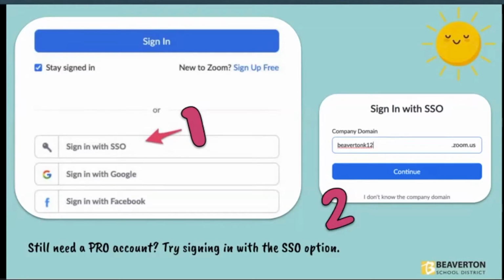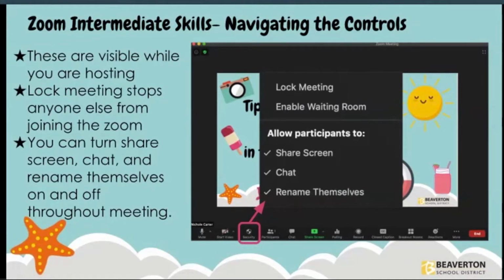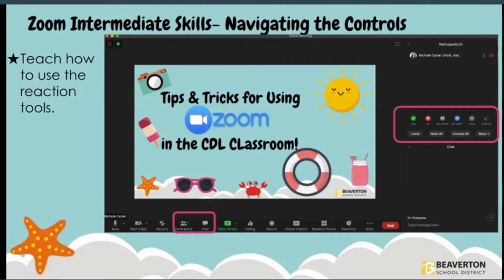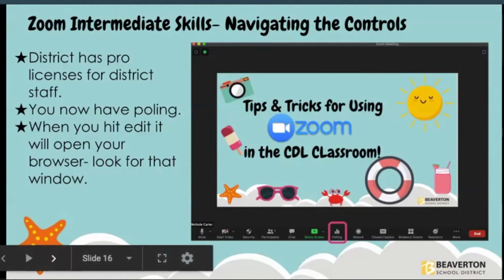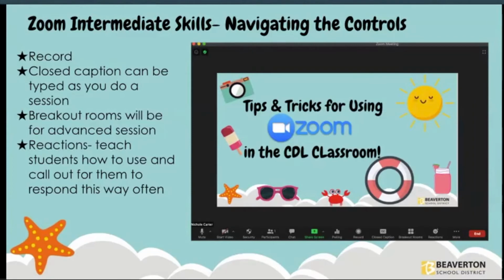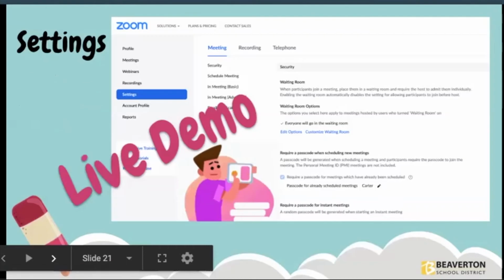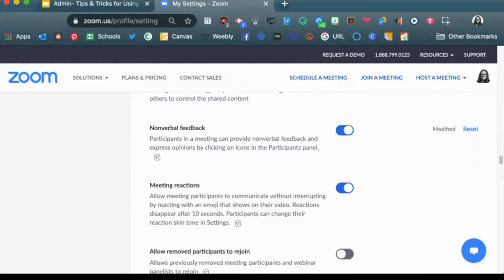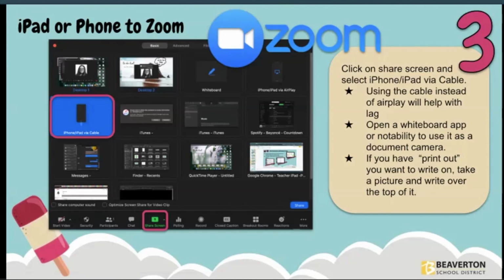Zoom for Admin- Intermediate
This was a PD designed for elementary admin on using zoom for staff meetings.